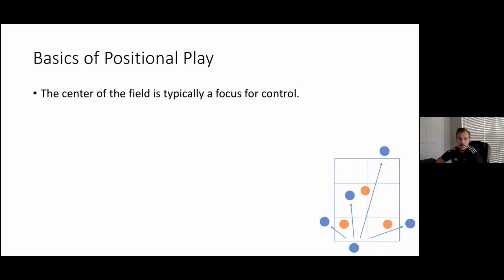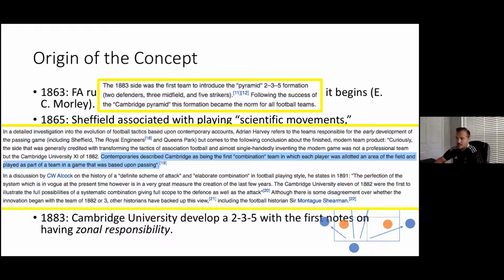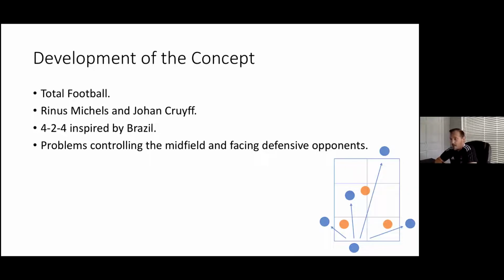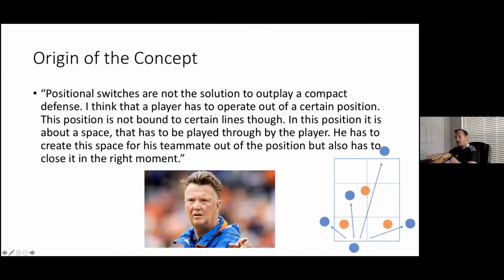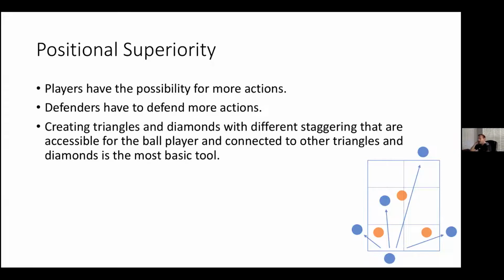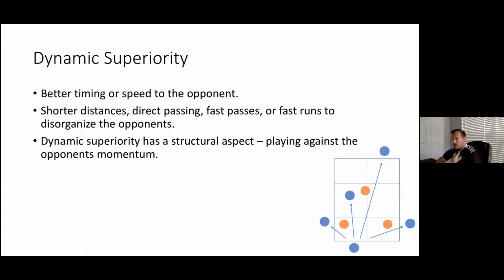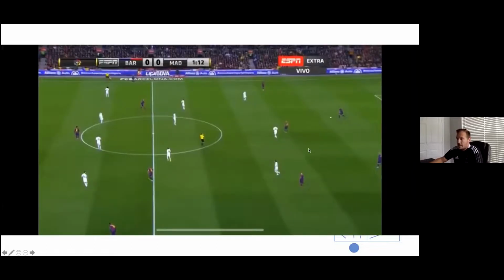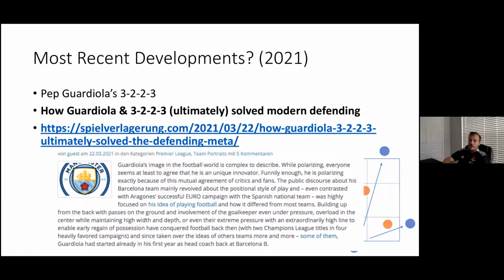Adin Osmanbasic - Partners in Development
In this Coaches Collaborative, Adin Osmanbasic, Houston Dynamo FC Academy U17 Head Coach game a very interesting presentation on the origin and history of positional play,  including concepts such as Positional, Numerical, Qualitative and Dynamic Superiorities, all optimized their Positional Play.